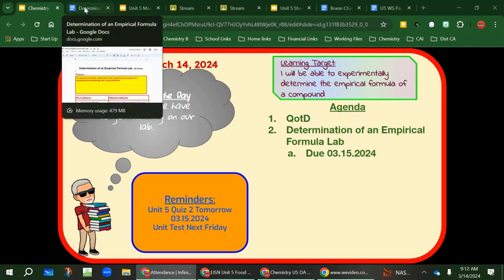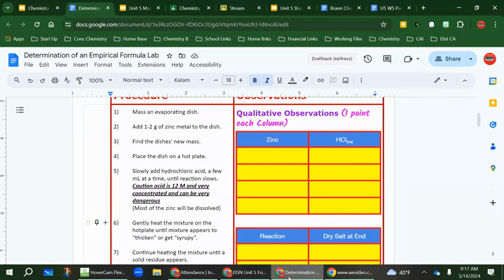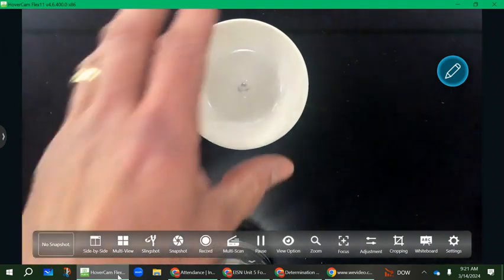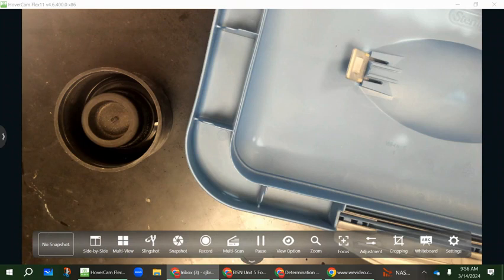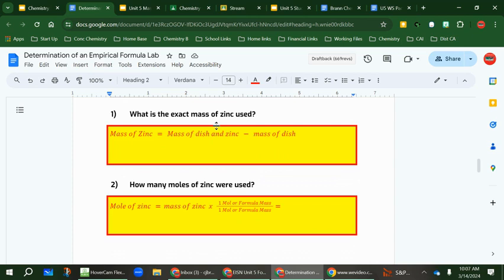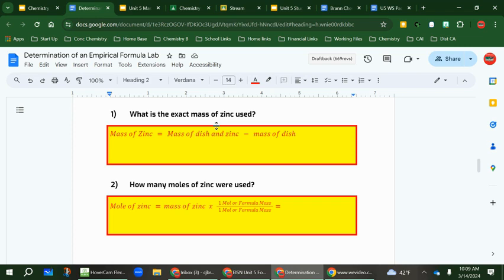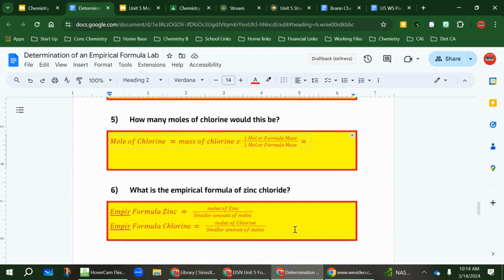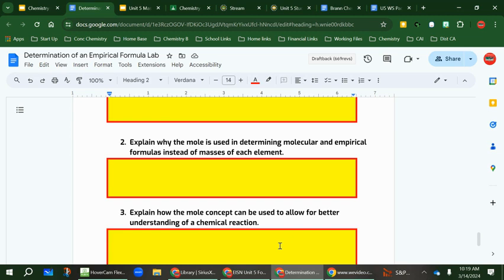24.03.14 Chemistry B